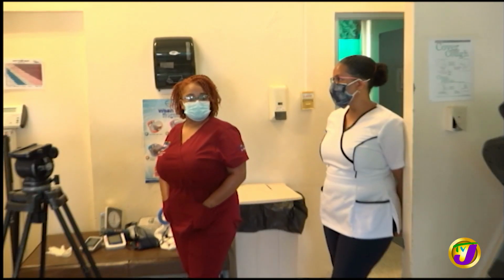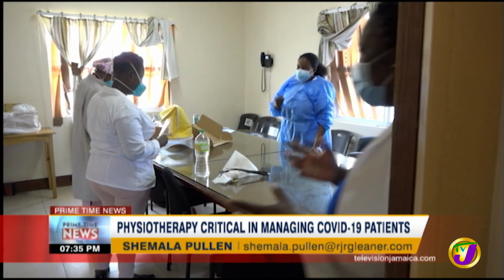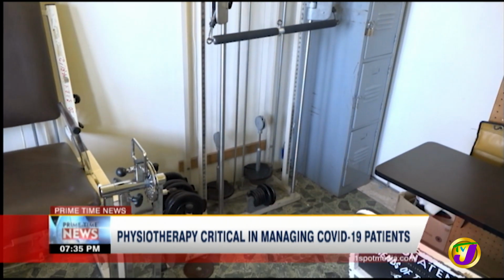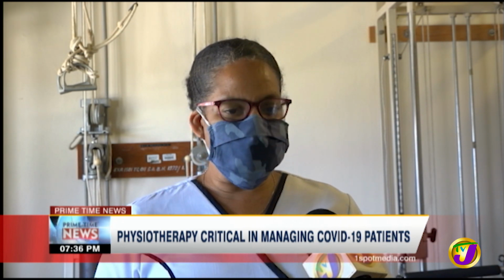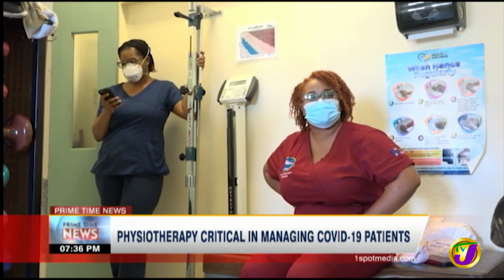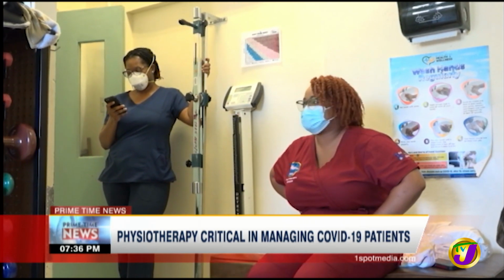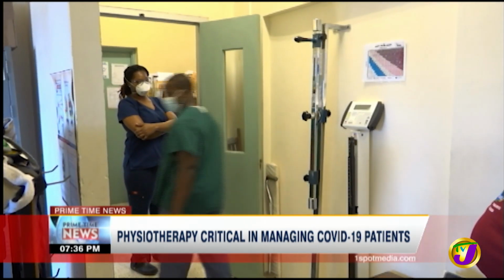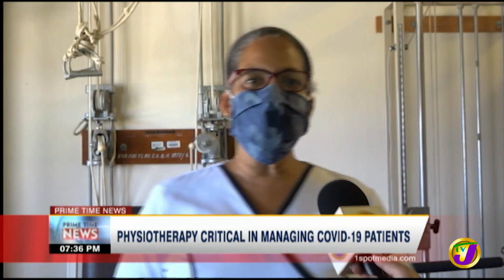Physiotherapy Critical in Managing Covid-19 Patients | TVJ News